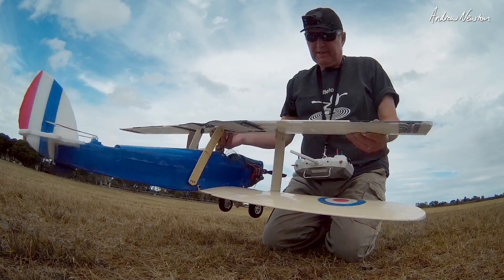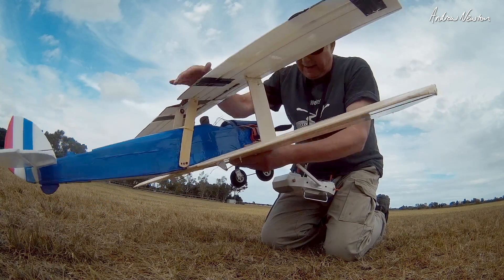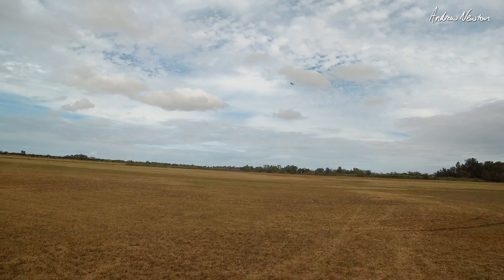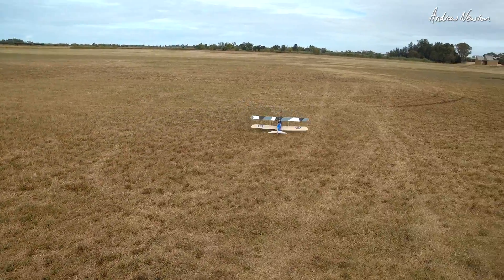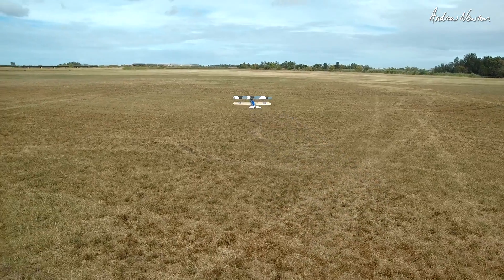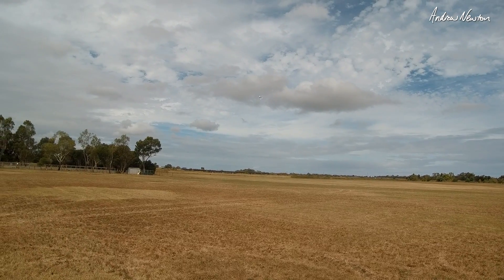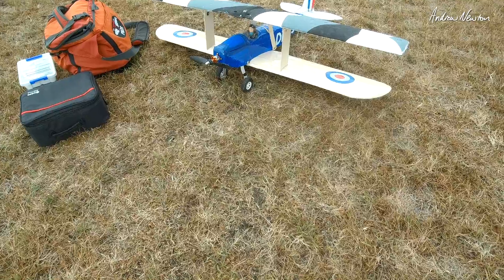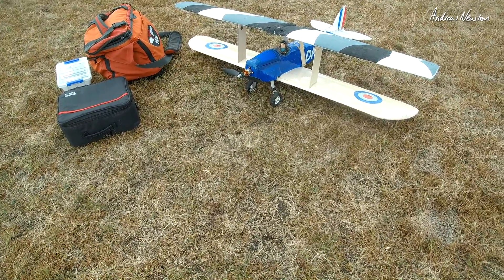More Decalage Testing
Testing biplane decalage angles with sturdier wing mounting. This model was a scratch built De Havilland Hummingbird monoplane originally. Now has Kevin's clipped Bix3 wing added. Slight positive decalage of 3 to 4º (top wing up slightly at the front) gave the most stable flight. Zero decalage was badly unstable in pitch.